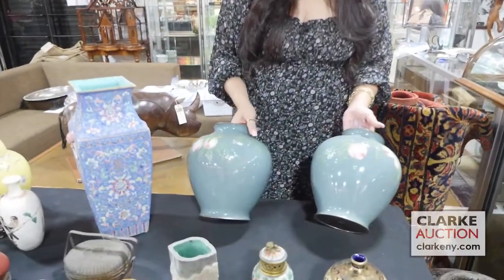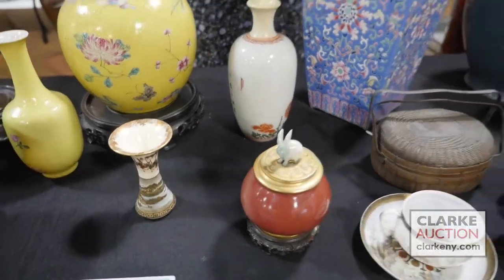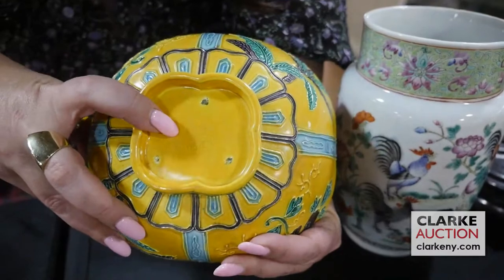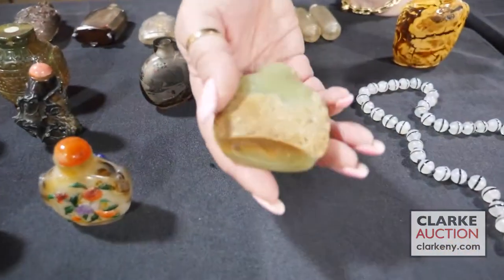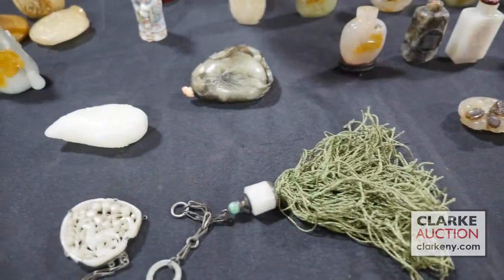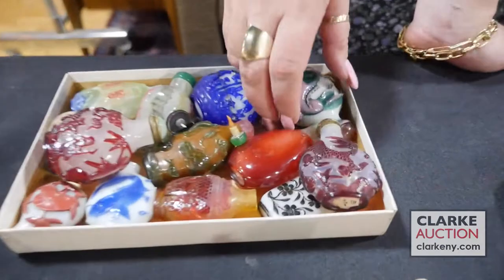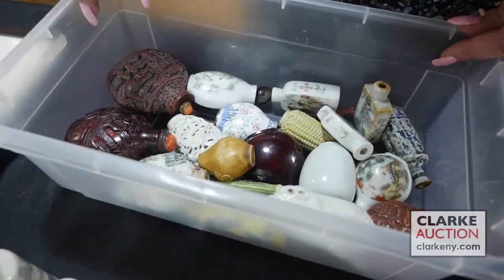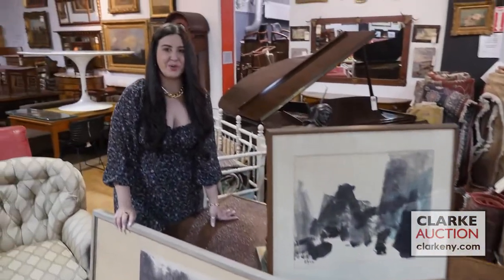Clarke Auction Asian Preview 10/29/22 Fabulous Estate Sale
Watch Asian highlights of our upcoming October 29-30 auction event! All items may be viewed in person in our Gallery located at 2372 Boston Post Road, Larchmont NY. Preview days are Thursday - Friday 27-28 October from 12pm to7pm.  Fabulous Auction Part 1 starts at Noon on Saturday 29 October, Part 2 starts at Noon Sunday October 30.